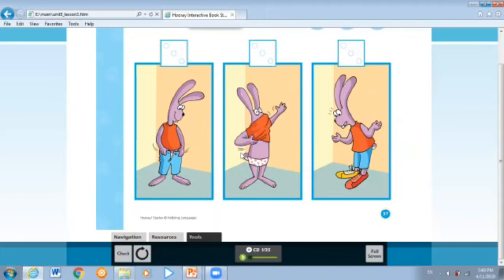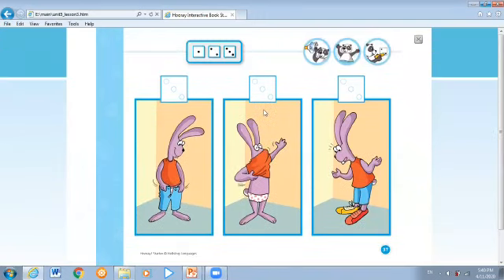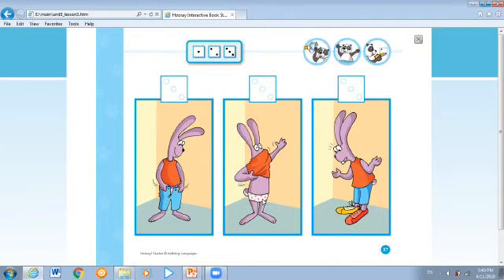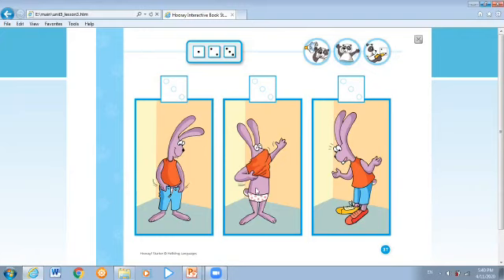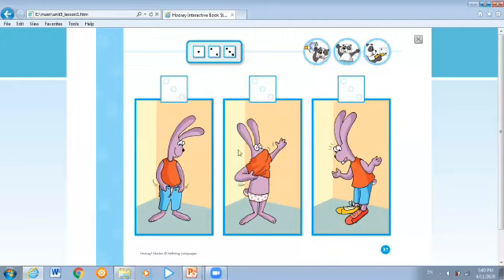Introduce the action story oc unit 5 KG1